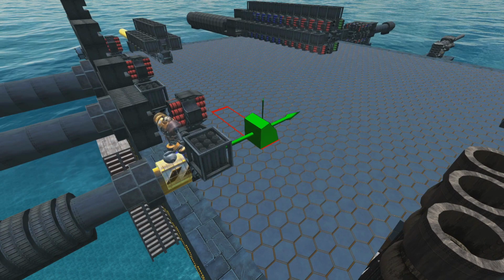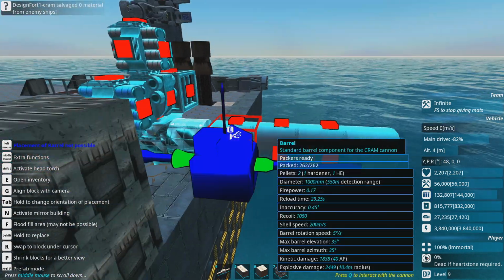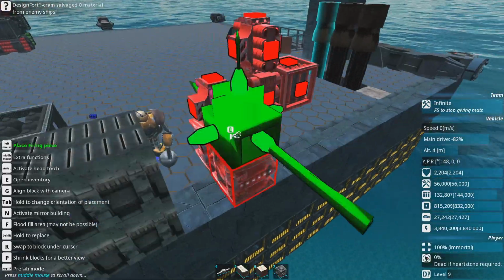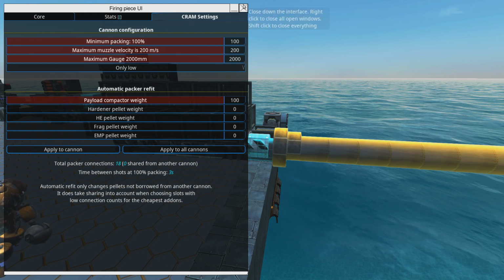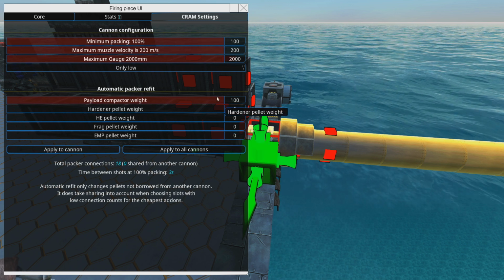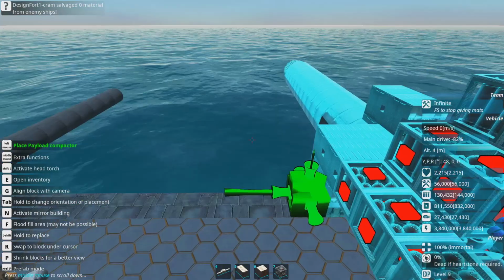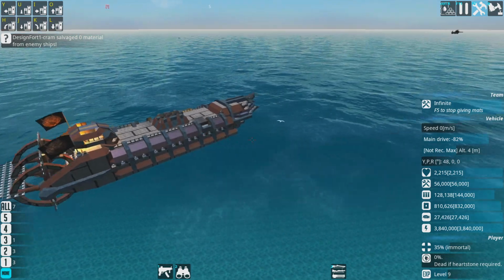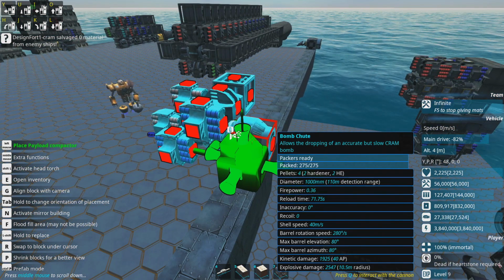From The Depths News, UPDATE 2.7.3.6 CRAM Cannons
From The Depths News E10 part5
The CRAM cannon system was changed substantially in the latest patch and this video goes over some of the changes and how they may effect your builds.

From The Depths is a building/strategy game where players can build their own ships, submarines, aircraft and even spaceship to fight in a campaign or other players.

System Spec
Linux 20.04,i7-4790k 4GHZ,16GB Ram,GTX1080ti,Kingston SSD,1080p.